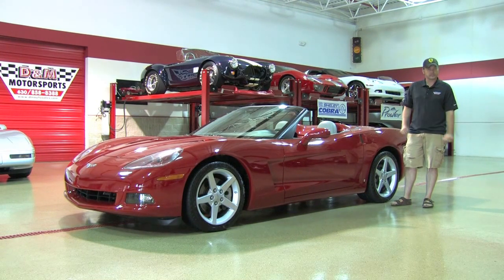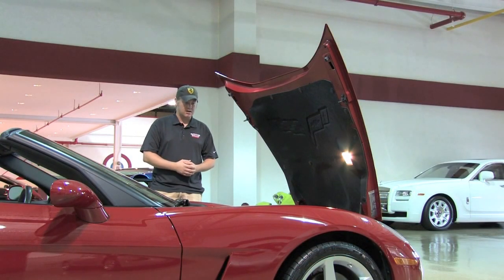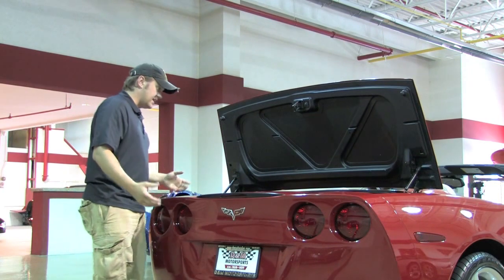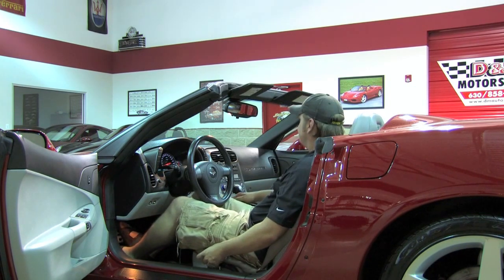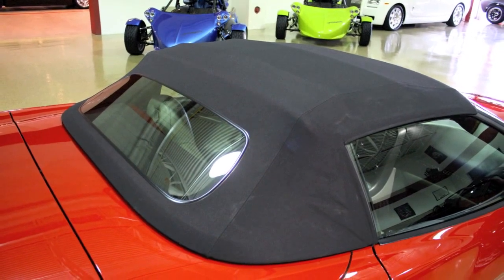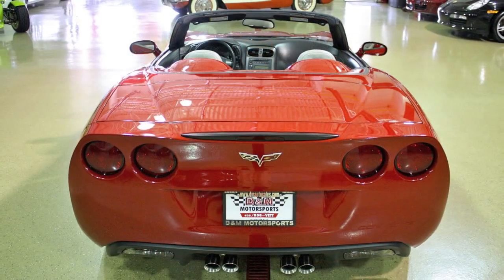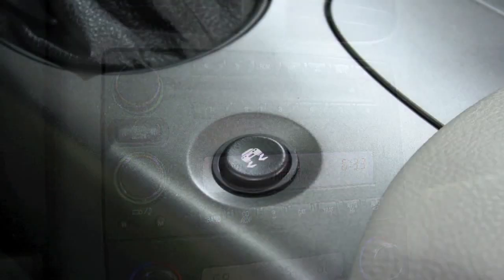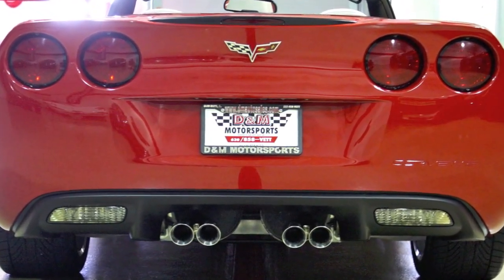Chevrolet Corvette C6 Convertible--D&M Motorsports Video Review